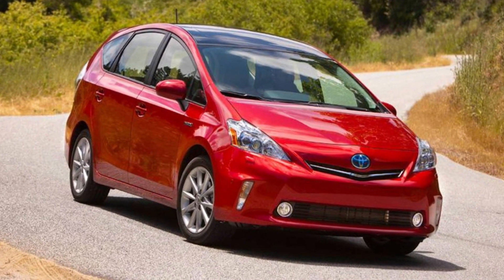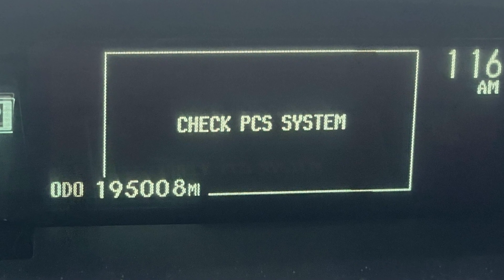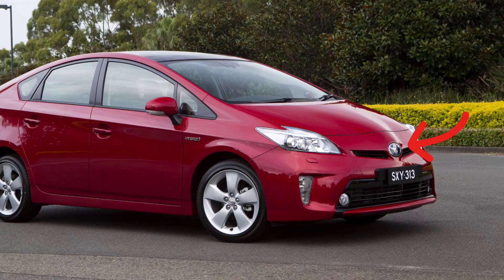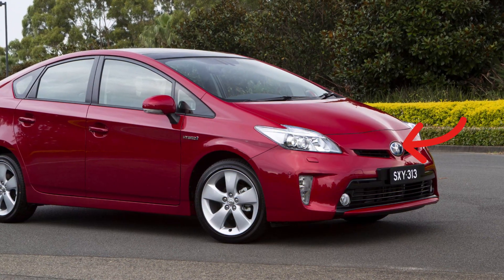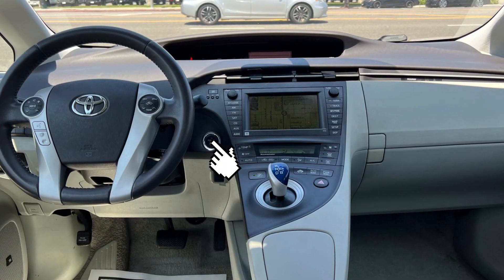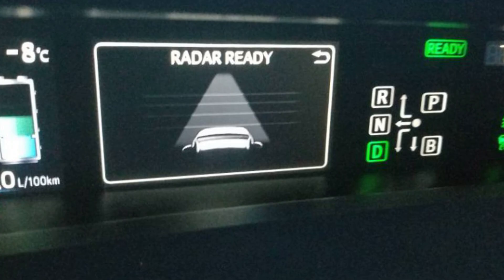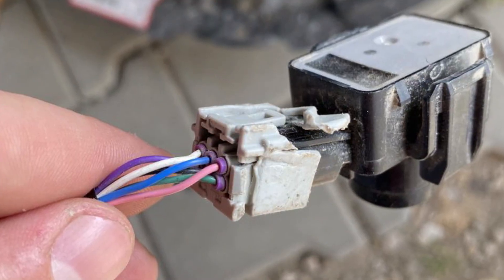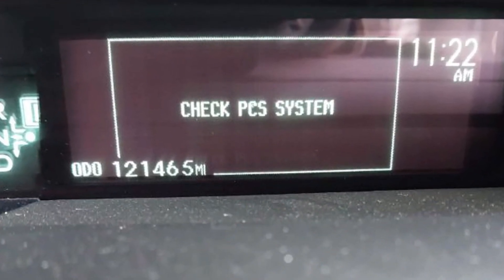“Check PCS System” warning in Toyota Prius – Solutions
If you see the “Check PCS System” warning in your Toyota Prius, there is a high chance that the problem is with the misaligned radar sensor. Or the radar may have lost its calibrations. The Pre-Collision System and automatic braking will not work at this time, as well as the adaptive cruise control.

In this video, I will give you several tips on how you can solve this problem on your own and when you actually need to go to the dealer and professionally recalibrate the radar sensor. I hope this information helps you and you can easily solve the problem.

But this issue doesn’t just have one solution. So, I encourage you to share your experience in the comments. This will help other Toyota owners with solving the Pre-Collision System problems and keep driving their Priuses with no issues and with all functions working properly!